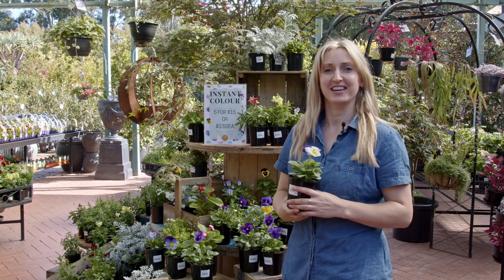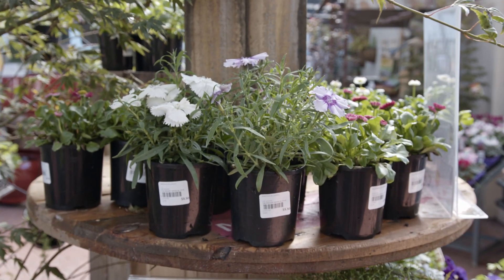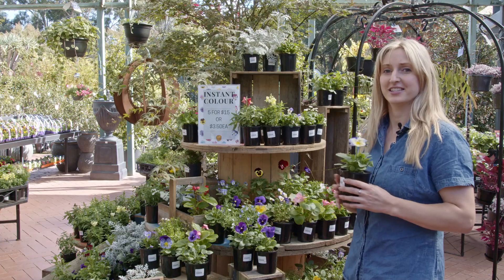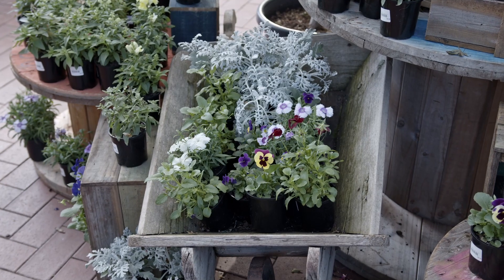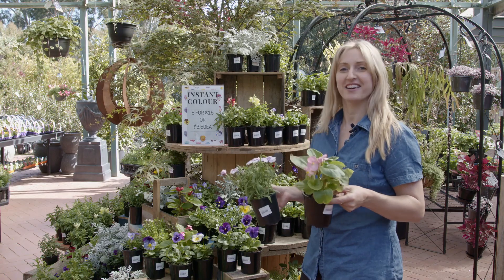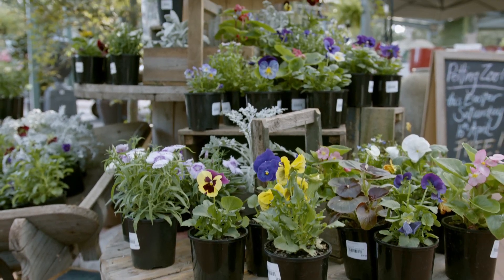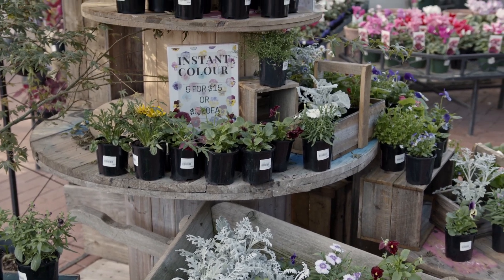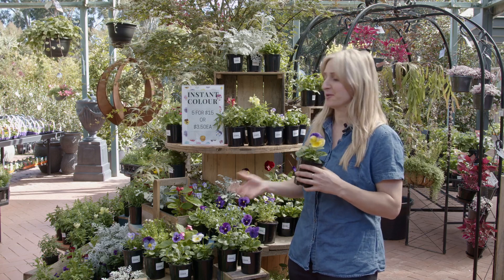Add Instant Colour To Any Garden | The Greenery Garden & Home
Feel like your garden is starting to look a little dull as we head further into Autumn? Our Instant Colour range is the perfect, cost-effective way to style your garden with a variety of different colourful plants. In this weeks video Amy shows us how to add colour to a garden, suitable for anyone, from beginners to landscapers.

It's April at The Greenery Garden & Home we have everything you need from the plants, soil, fertiliser and more to get you going. Come speak to our helpful staff who can guide you through everything you need.

The Greenery Garden & Home is a garden, home, and food store that has been operating in Melbourne, Australia for over 43 years.
Why not visit us?
We are located at 4 Banksia Street, Heidelberg, VIC.
Open 6 and a half days a week.
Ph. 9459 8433